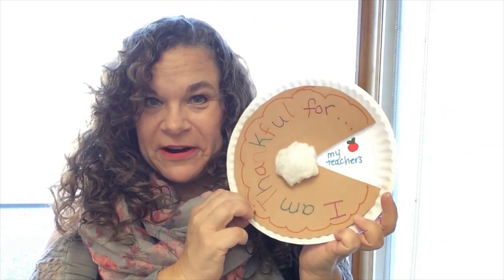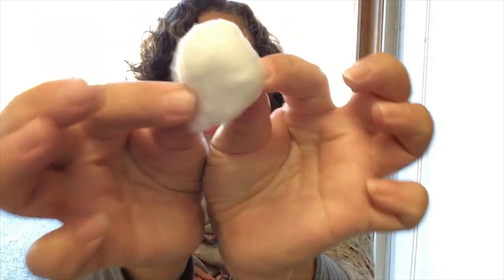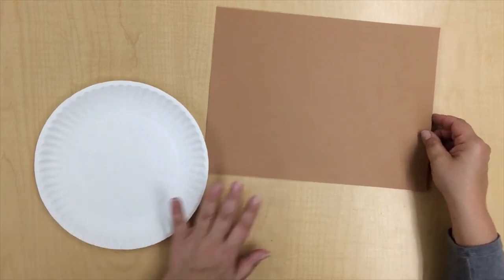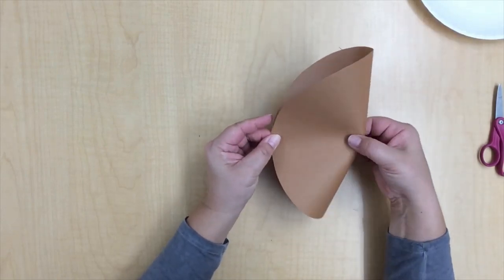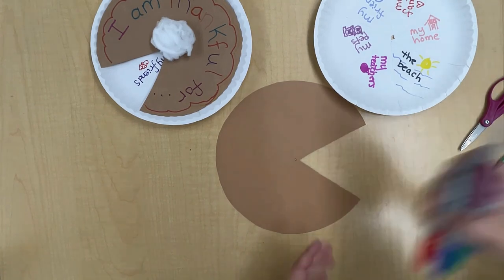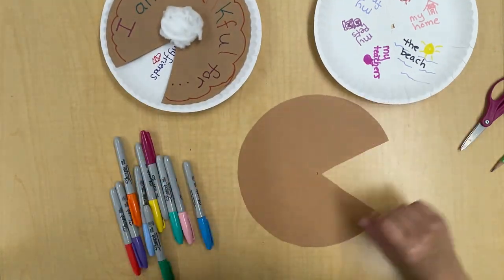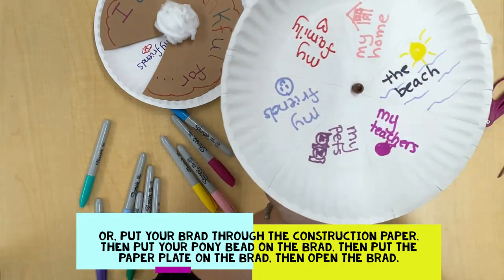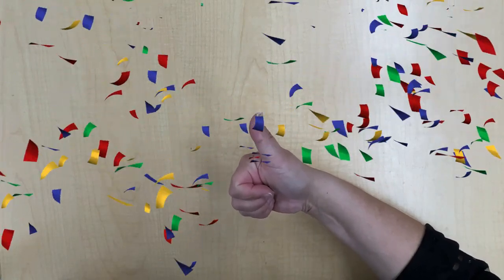DIY Thankful Pie Children's Craft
My, oh my, a thankful pie! What are you thankful for? Make a delicious looking paper pumpkin pie, and with each slice you will reveal another thing you are grateful for!

If you have your kit from the library, to do this craft, you will need your own scissors, pencil, eraser, coloring materials and glue stick.

If you didn't get a kit, you'll also need a 9" paper plate, a full sheet of construction paper, a pony bead, a brad and a cotton ball.

Happy Crafting!